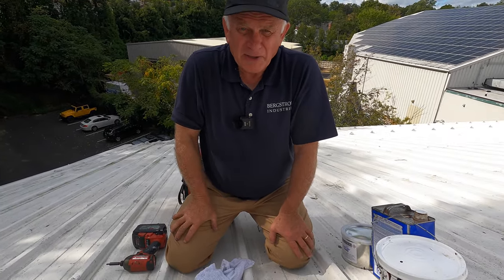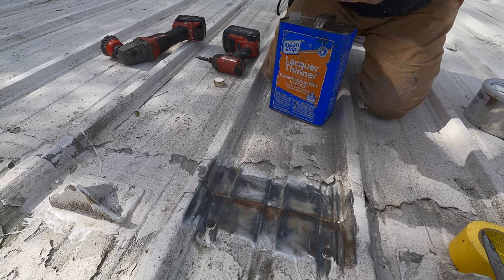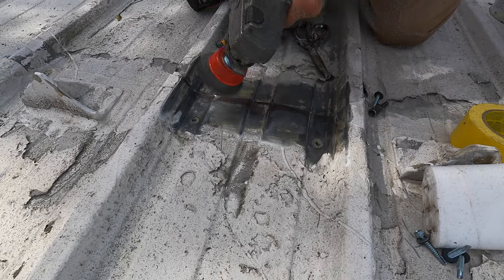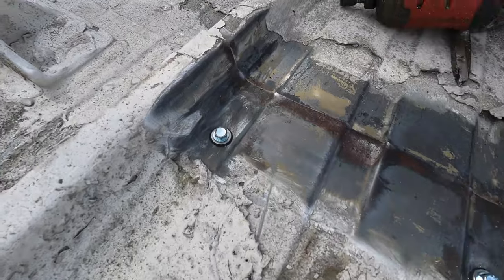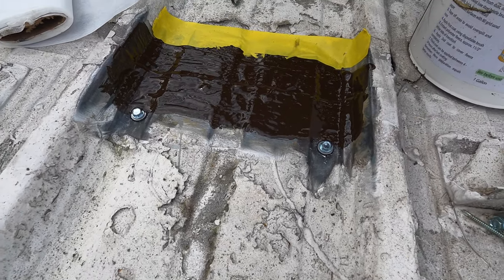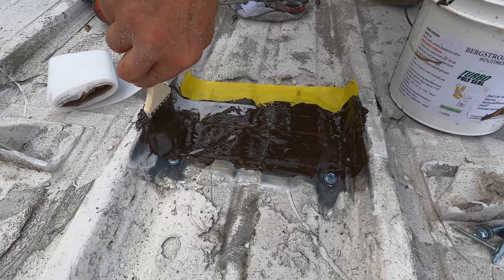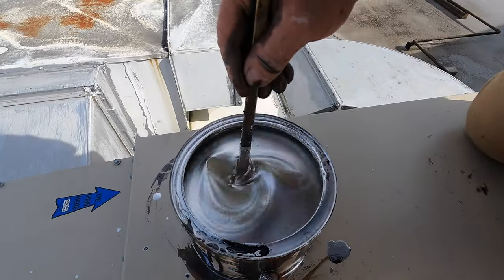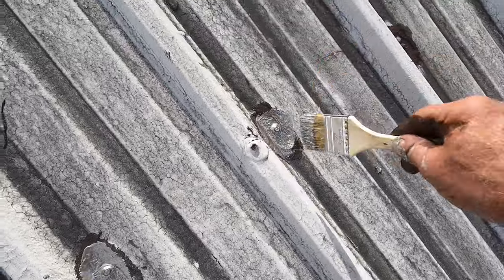METAL ROOF Seam Leak DIY Repair. Fix seam leaks permanent with Turbo Poly Seal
How to repair a leak on a metal roof seam. This is one of the best methods to make repairs that will last.
0:00 Metal Roof Seam Repair
0:18 Where water is leaking in
0:43 Use angle grinder to prepare
1:33 Use Lacquer Thinners to clean
2:32 Replace with new bigger screws
2:58 Grind clean where screw seats
4:00 Screw seam down with Pan Head screws
5:13 Masking Tape
5:35 Measuring Fleece
6:14 Apply 1st coat Turbo Poly Seal
6:40 Embed fleece into Turbo Poly Seal
7:00 Final Coating over fleece
7:54 Add coat of Silver Coat Protection
8:14 How to mix Silver Coat Protection
9:07 Applying Silver Coat over sealant
10:15 End